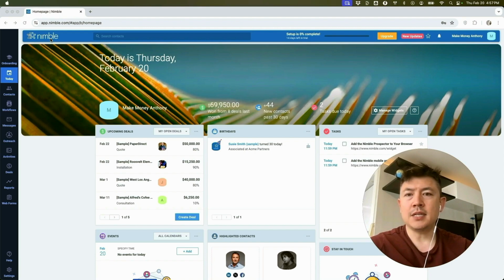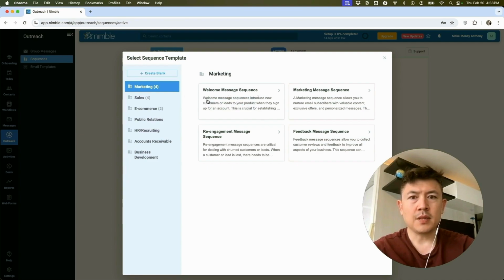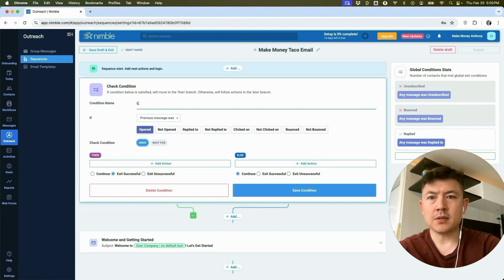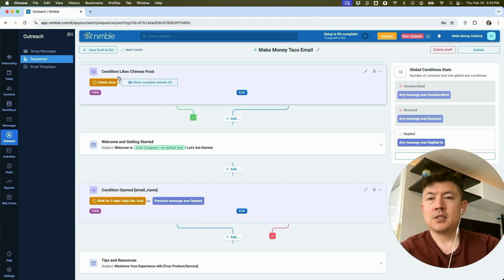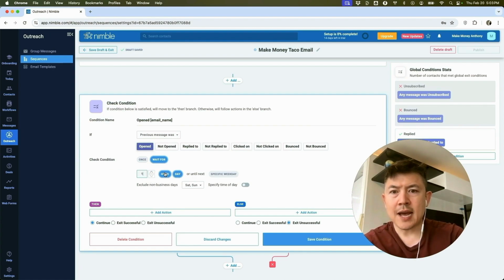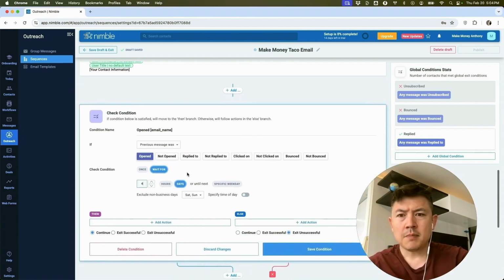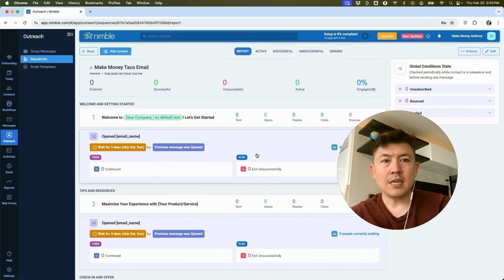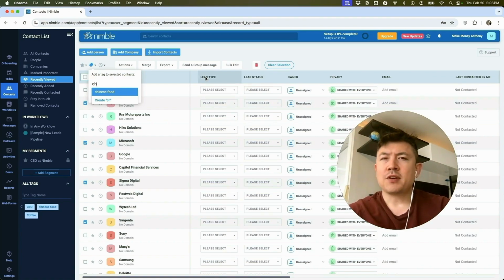✅ How To Set Up Email Funnel In Nimble CRM 🔴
Nimble is a simple yet powerful customer relationship management (CRM) platform designed to help businesses build and manage relationships effectively. With features like smart contact management, sales automation, and seamless integration with popular apps like Microsoft 365 and Google Workspace, Nimble CRM helps businesses stay organized, improve engagement, and grow their network effortlessly.